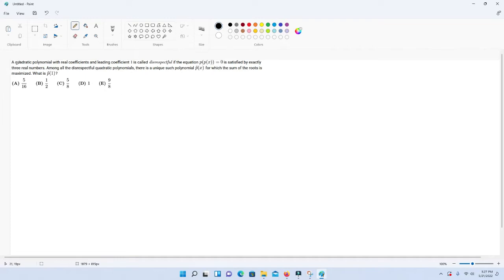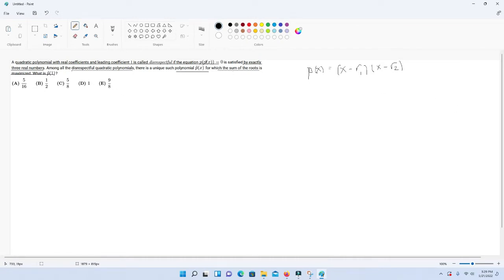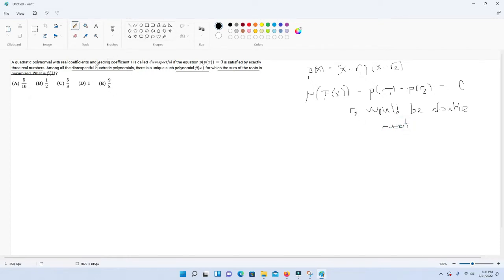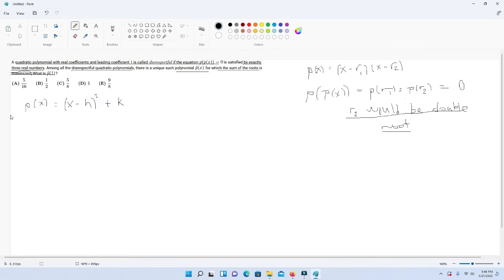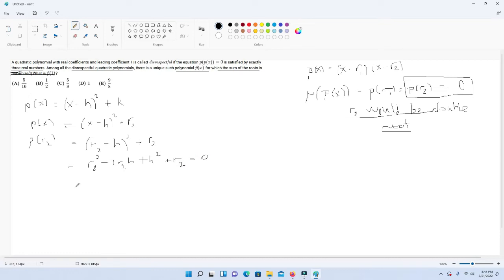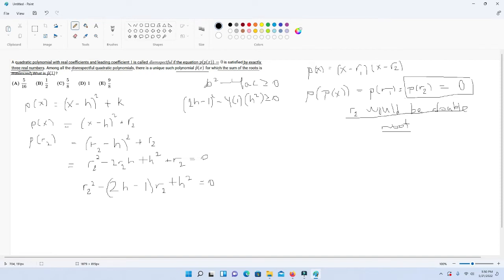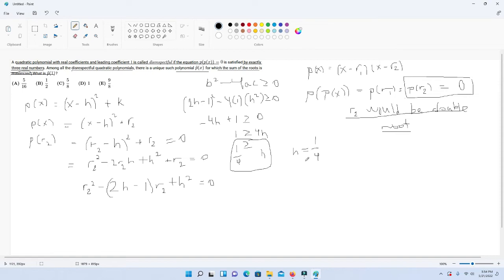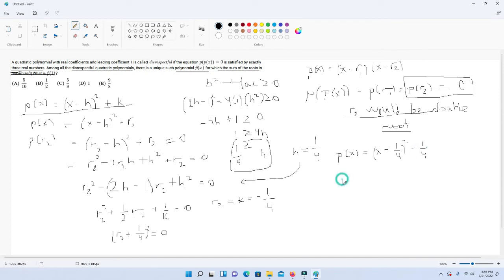Solving the AMC 10A Finale Fall Edition! Disrespecting Polynomials!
In this video, we solve the AMC 10A Finale from the fall test of 2021. We use several common polynomial tricks and facts to solve this intimidating problem.